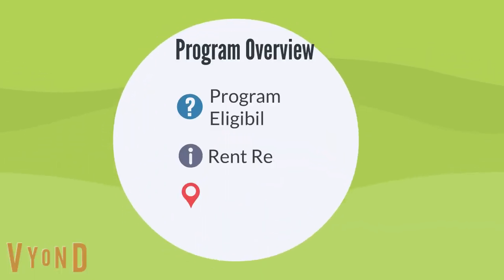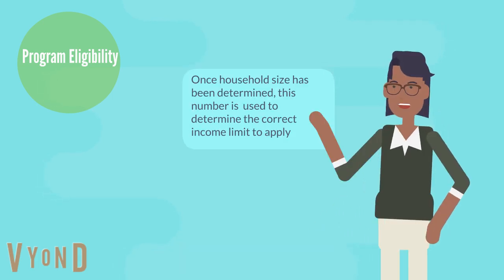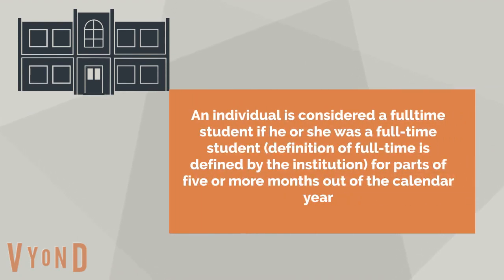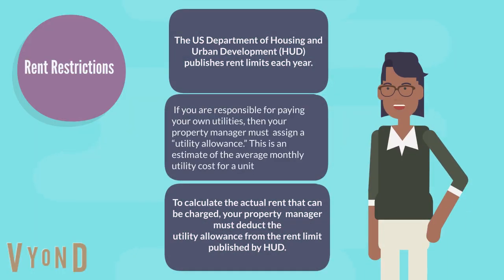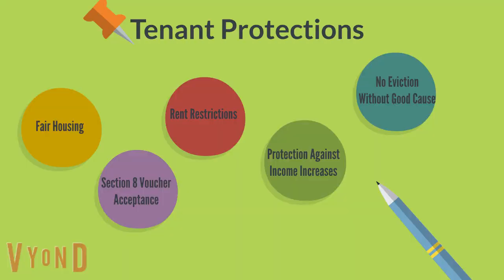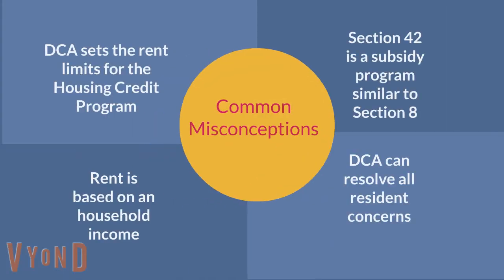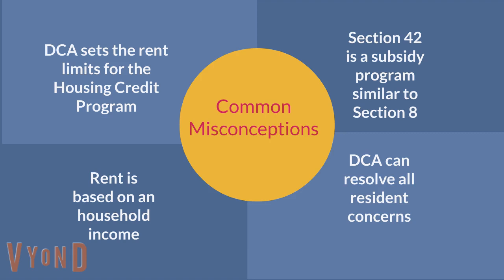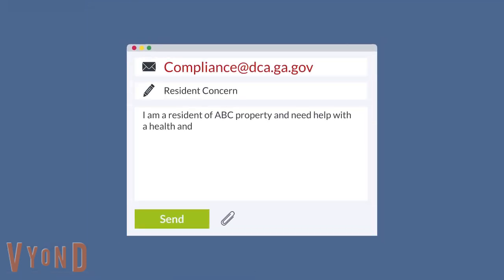Resident's Guide to Section 42